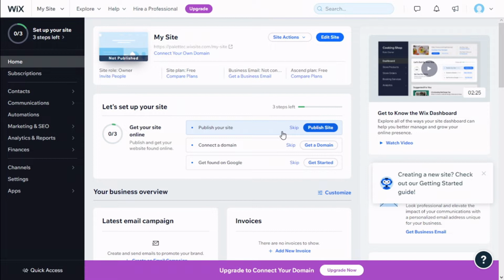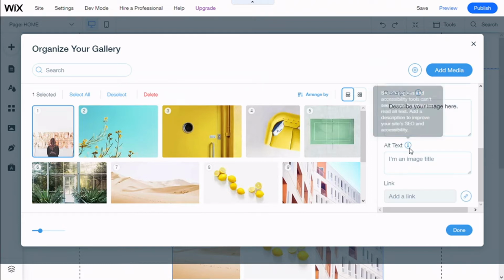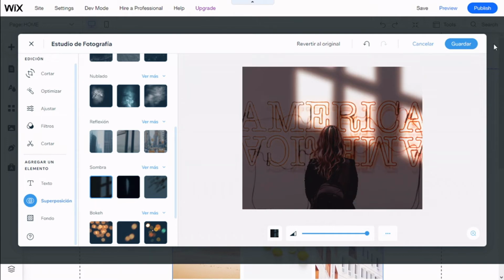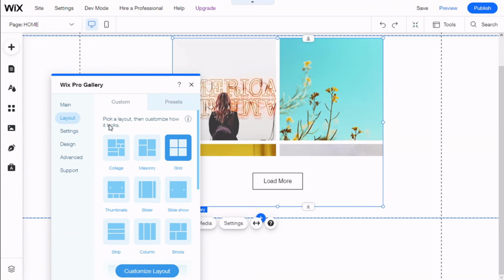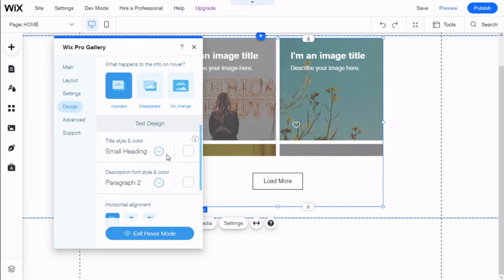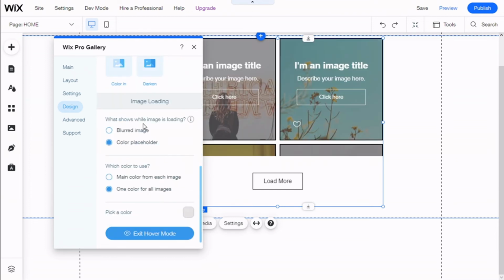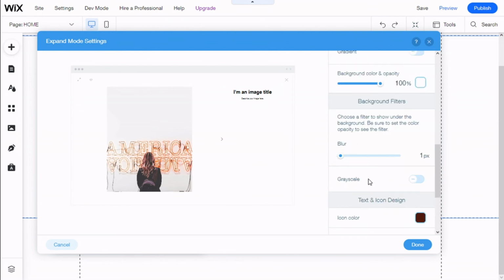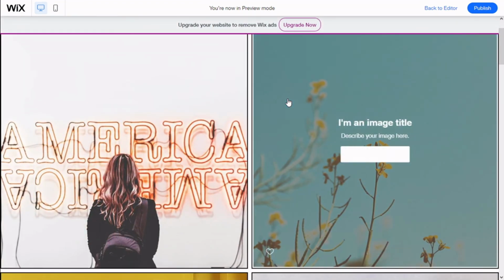How to add a Gallery to your Wix Website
Learn how add and customize a Gallery on Wix